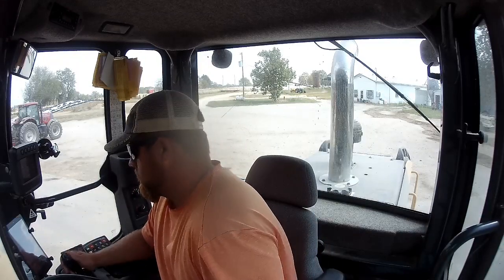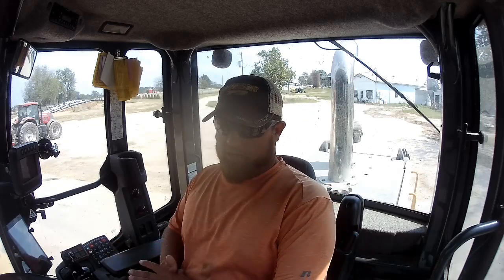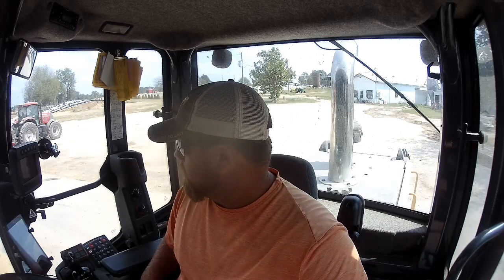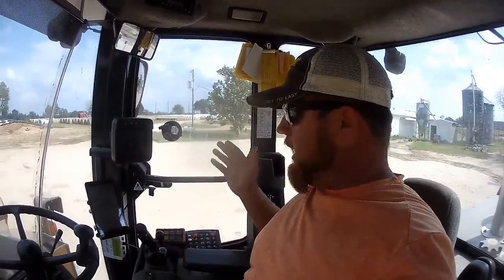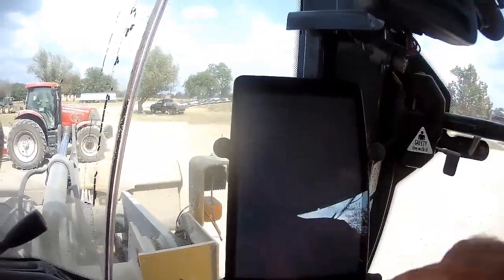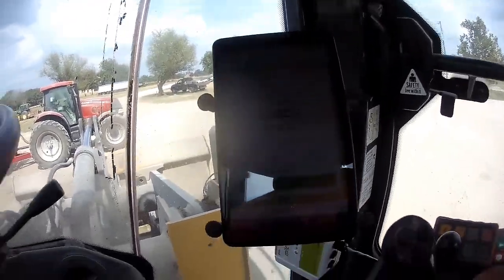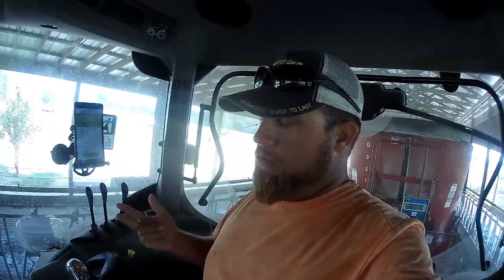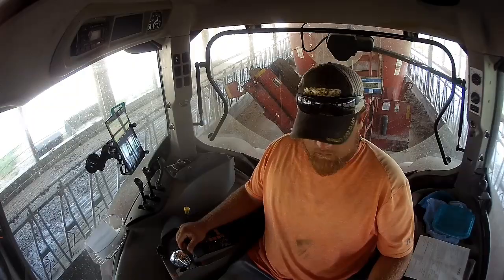Feeding software and grain drill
Feeding software and getting the grain drill out